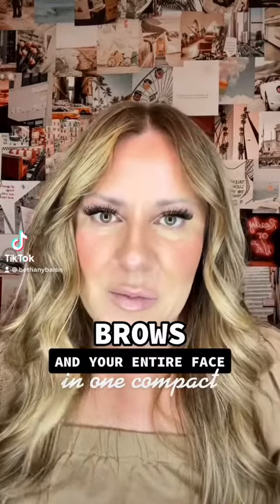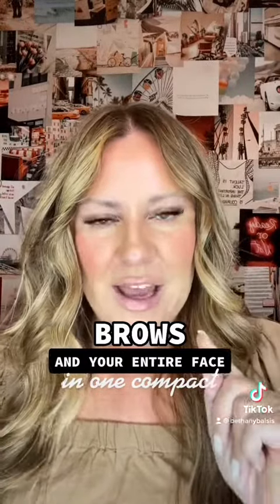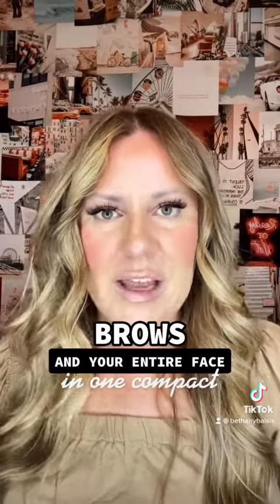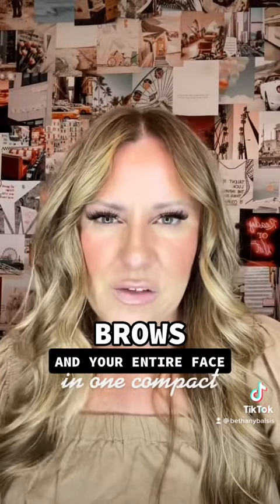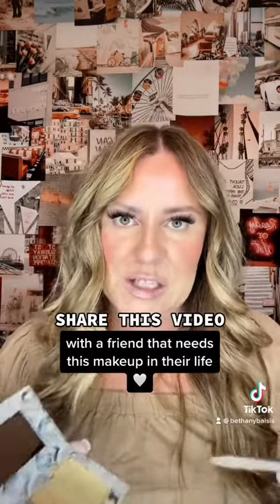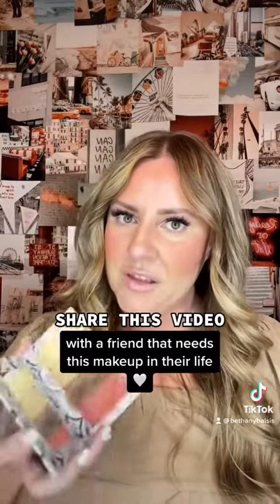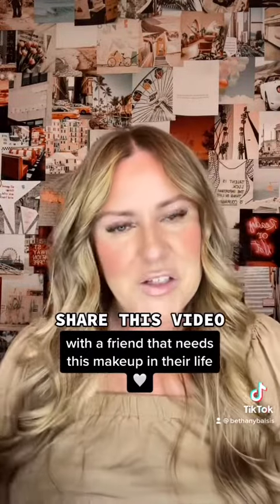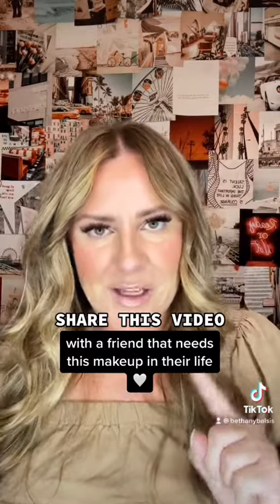YOUR ENTIRE FACE IN ONE COMPACT!!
iiiD Foundation by Seint makes it so easy to customize your makeup routine by using a refillable, magnetic palette system tailored to your individual skin tone. The simplified application method eliminates the need for multiple layers. iiiD Foundation provides light and buildable coverage that creates a glowing complexion in minutes.